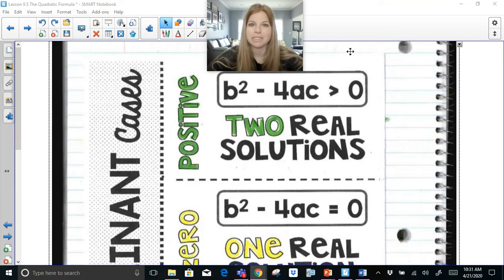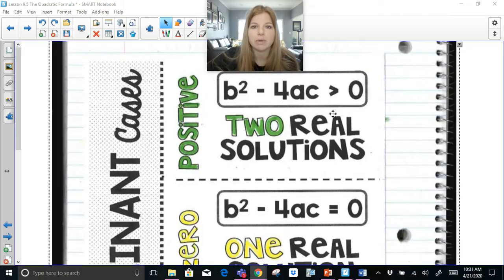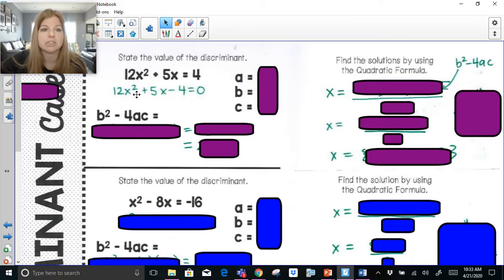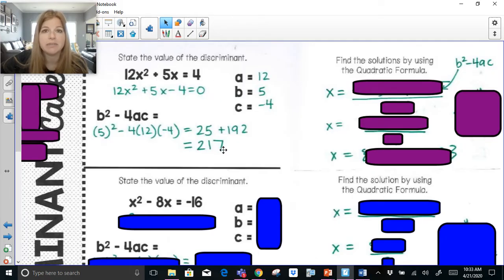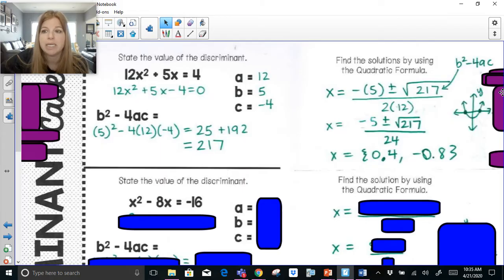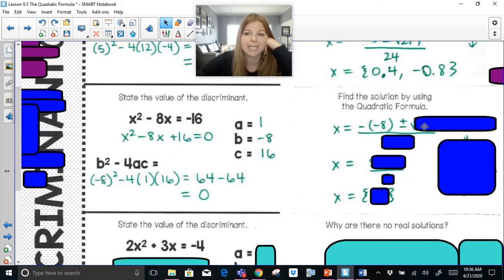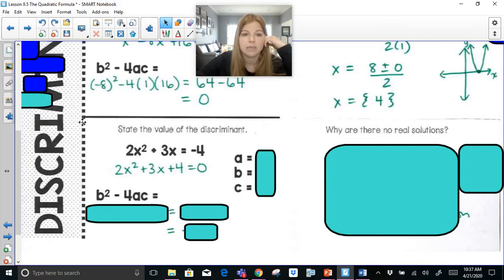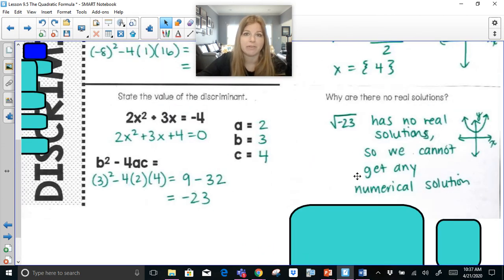Algebra 1 - The Discriminant and The Quadratic Formula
Join me as I calculate the discriminant and show you how there can be 2 solutions,1 solution, or no solutions to a quadratic equation using the Quadratic Formula.

Teachers: Want the resource shown in this video?

Quizlet: @yakubovmath
Teachers Pay Teachers: @iteachalgebra